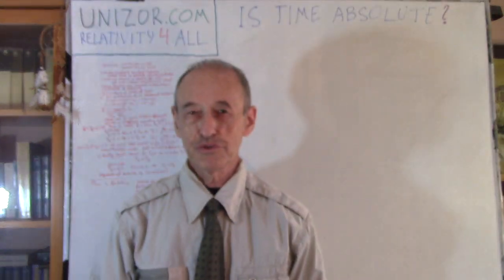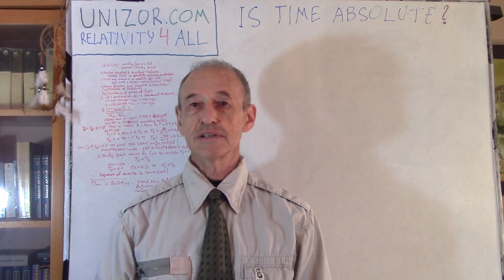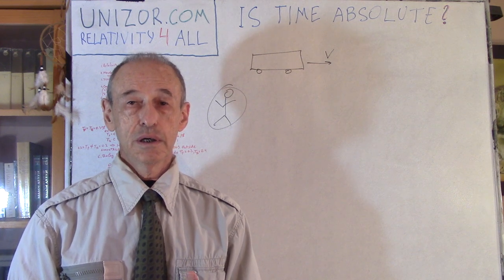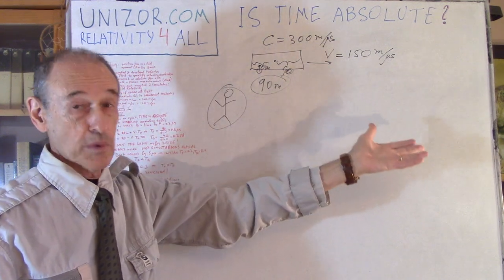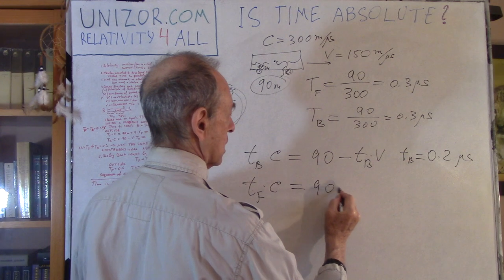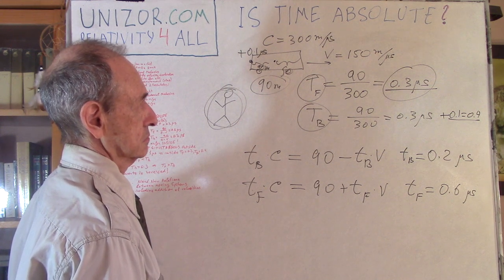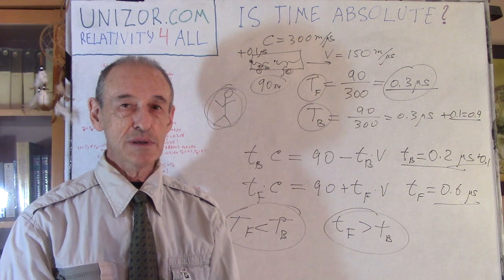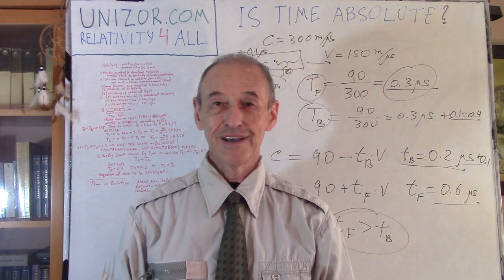Is Time Absolute: UNIZOR.COM - Relativity 4 All - Einstein View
Is Time Absolute?

Since we discuss the Relativity in this course, let's discuss what exactly the term "relativity" means.

It is easy to see that a concept of a position is relative.
Consider a traveler on a cruise ship around the world who every day takes tea in the tea room at 5 o'clock.
From his perspective he takes his tea at the same place - in the tea room. But from a viewpoint of a person who lives in London the places are different because a cruise ship is moving along its course.

Another easy concept is a relativity of a movement. If an object A is attached to the ground, it's not absolutely at rest, as some observers might say, because the Earth is rotating around its own axis and around Sun.

If object A is positioned somewhere in space and object B is passing it, an observer at A might say that he is at rest and B is moving, while an observer at B can say that he is at rest and object A is moving.

Isaac Newton has built his theory of Mechanics with these principles in mind.
At the same time, to put his theory on a solid mathematical base he needed such entities as trajectory, speed, acceleration etc. - all those where we need to use time as a major component in calculations.

The time was understood then as something absolute, independent of position or motion, and the only progress in its understanding was to be able to measure it as precisely as possible.
Everybody intuitively understood that...
...except Einstein.

First of all, Einstein accepted as postulates two main principles developed by physicists up to 19th century:

Principle of Relativity which states that all physical processes, laws and equations must be identical in all inertial reference frames uniformly moving relative to each other
and
Principle of constancy of the speed of light in all inertial reference frames independently of their relative movements.
In other interpretation, the speed of light is independent of the speed of its source. It depends only on the properties of medium through which light propagates, like vacuum, air, glass etc.

Based on these principles, common sense logic and simple mathematics Einstein came to a conclusion that, if we continue considering time as absolute and identical in all reference frames, the second principle of constancy of the speed of light contradicts the Principle of Relativity.

This topic was discussed in the previous lecture Postulates of Theory of Relativity.
Here we will try to dig a little deeper into what time is.

The conclusion is:
TIME IS RELATIVE, as everything else in our Universe.

[Read full text of notes for this lecture on UNIZOR.COM - Relativity 4 All - Einstein View - Is Time Absolute?]